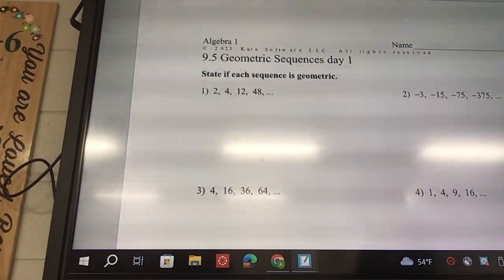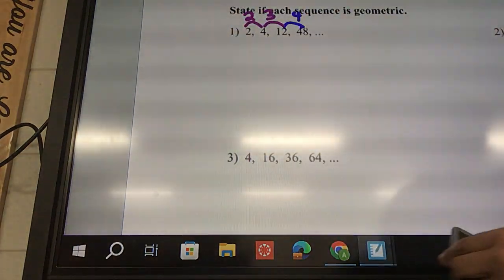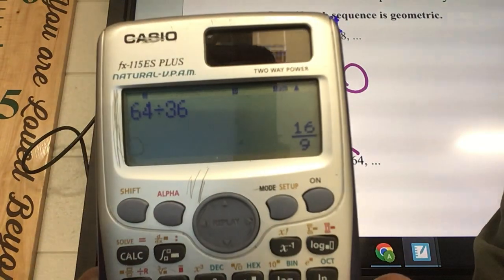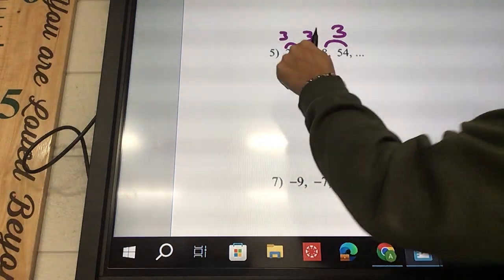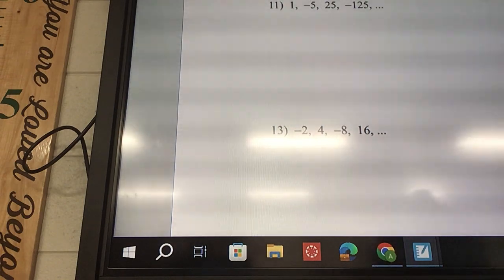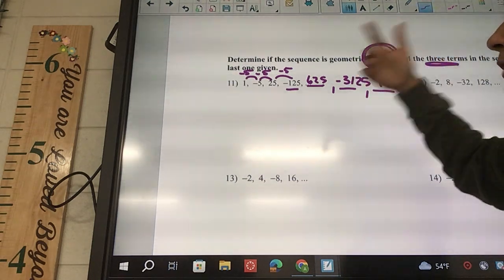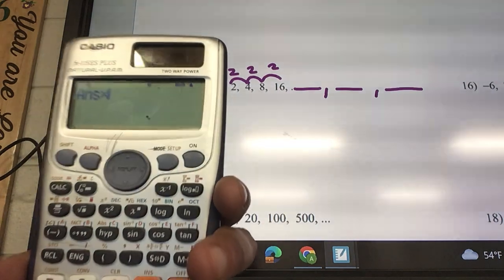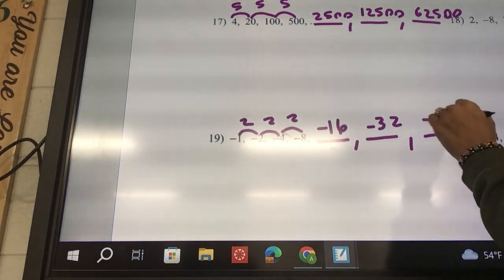Geometric Sequence day 1